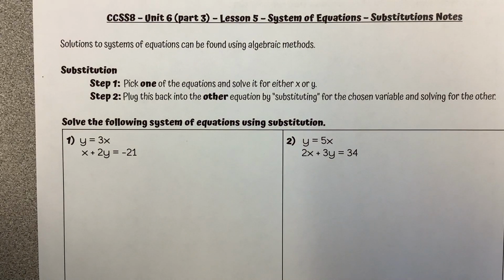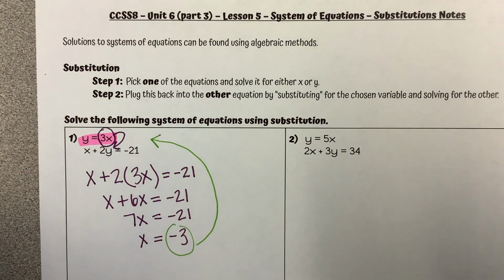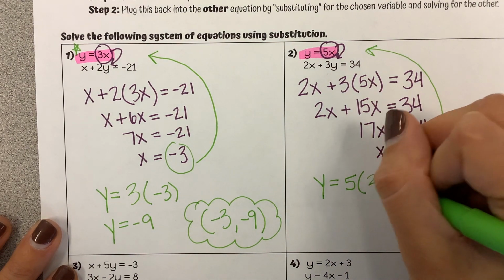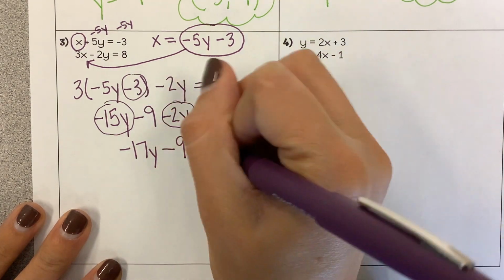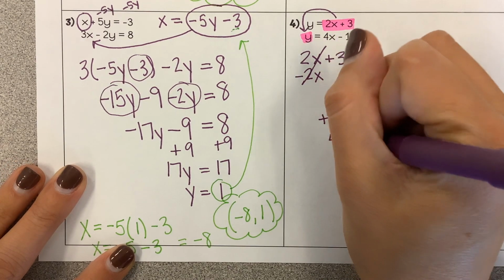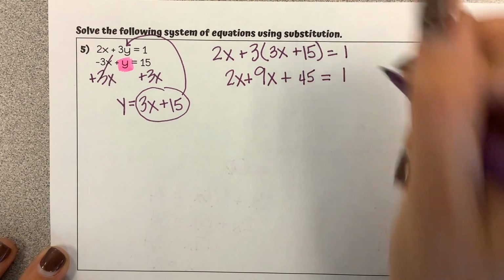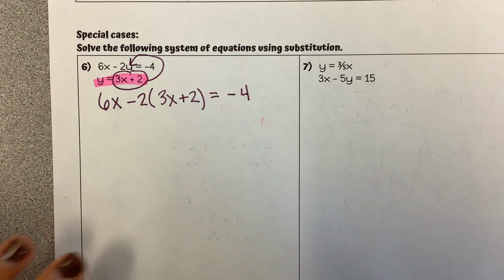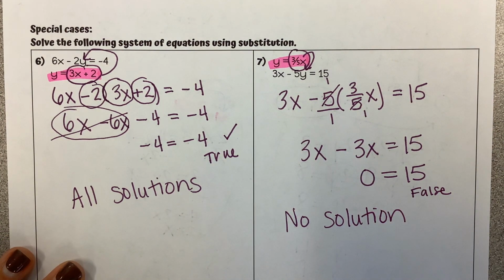CCSS8 - Unit 6 (part 3 ) - Substitution